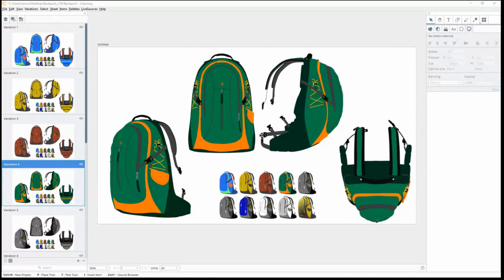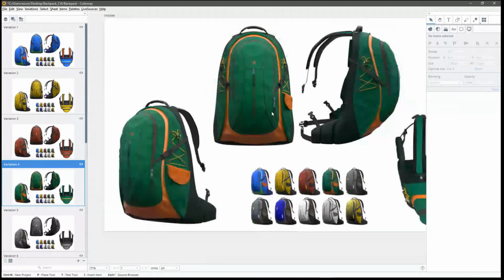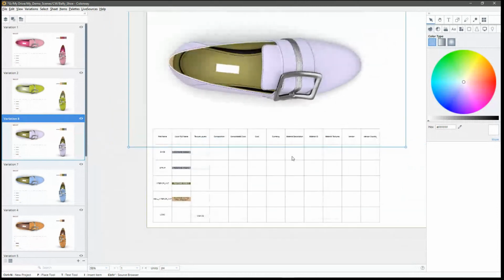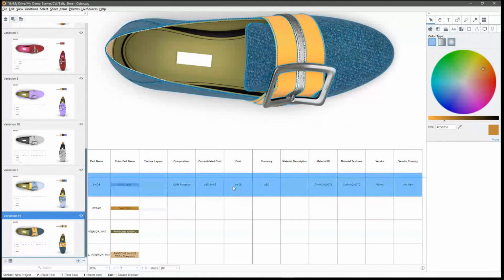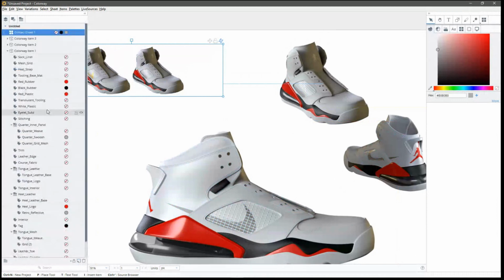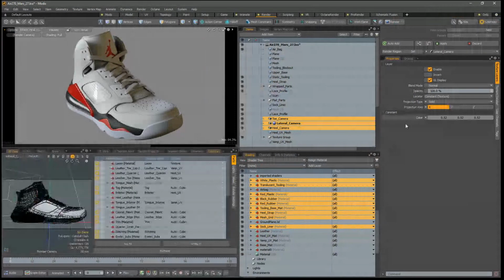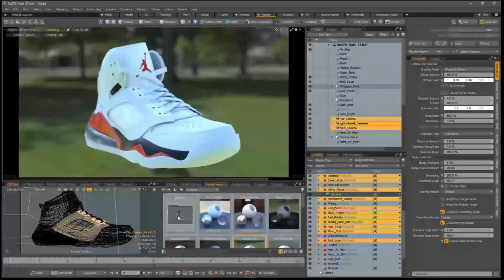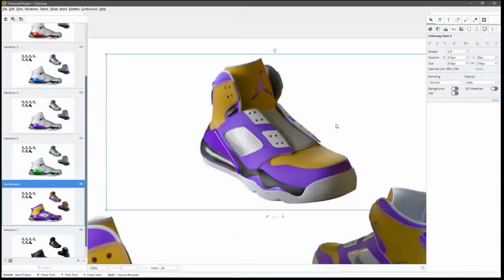Accelerate Business Growth with Digital Product Creation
In the current landscape of rapidly progressing technology, growing competition, and strains on manufacturing chains; the need for clear communication is more important than ever.

Using 3D visualization to aid in the design process can make a significant difference in the quality of communication from design and decision making to manufacturing but can come with a steep learning curve. To that end, we present Colorway; a design application built to harness the power of 3D visualization while still remaining approachable to those familiar with 2D applications.

Together with the power of Modo, our fully featured 3D application, Colorway can help designers to refine their ideas, communicate their concepts with decision makers, and insure that their design intent is brought into final manufacturing. This streamlining of the design process will help you to save time and money all while allowing your designers to be more creative.